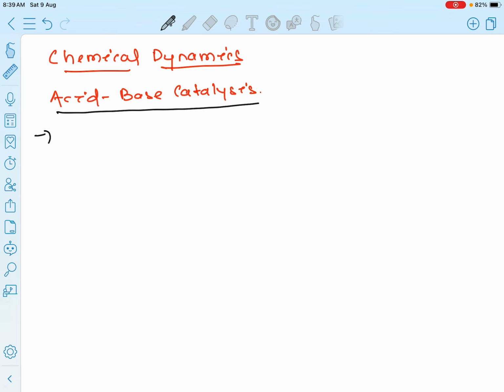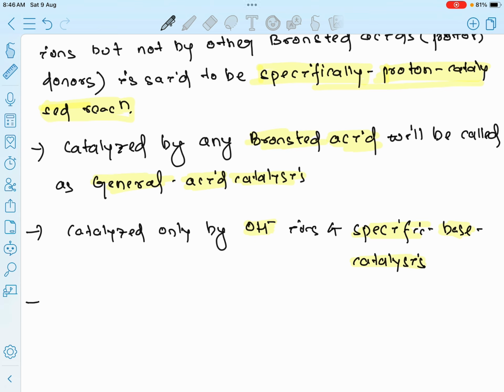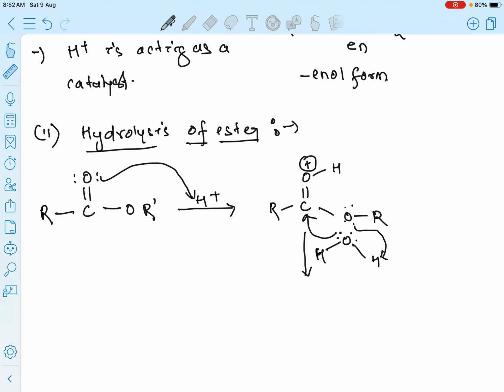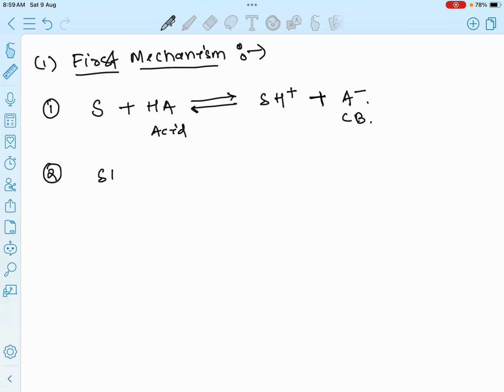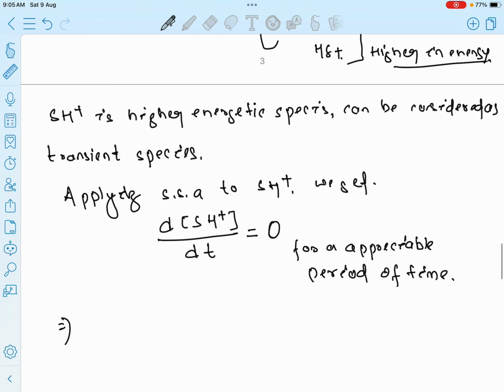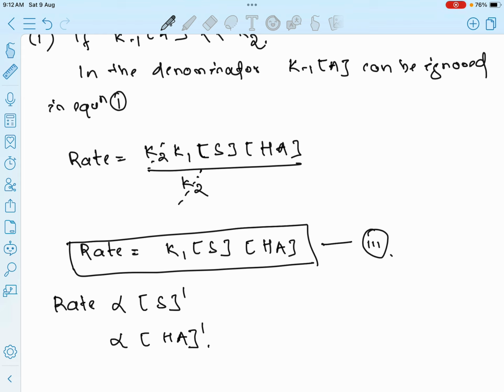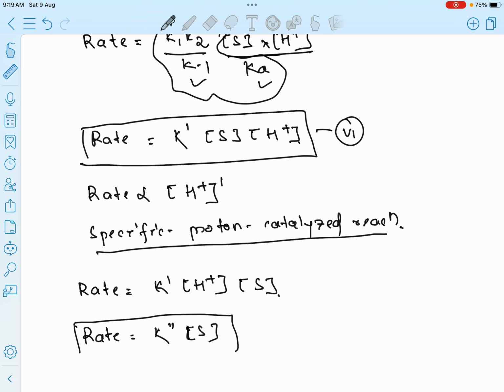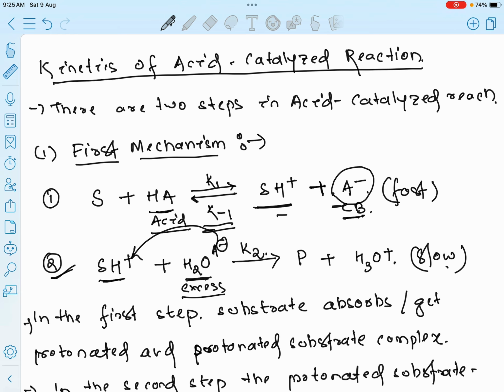CHEMICAL DYNAMICS -ACID CATALYSIS -PART I